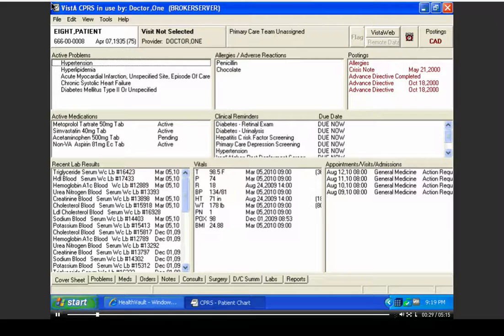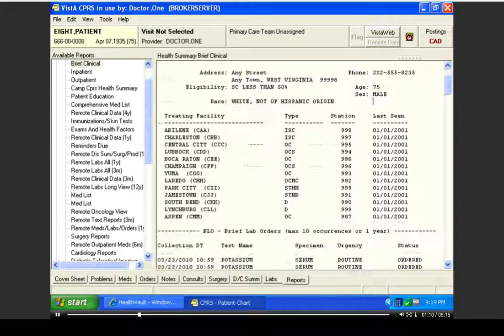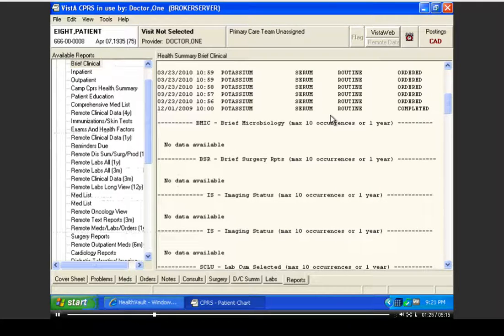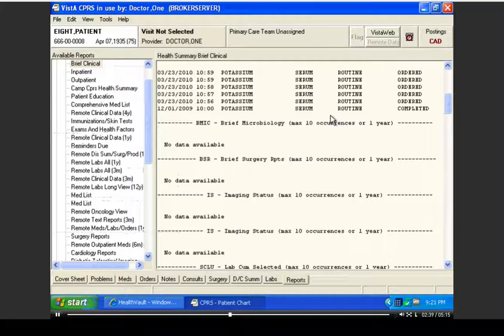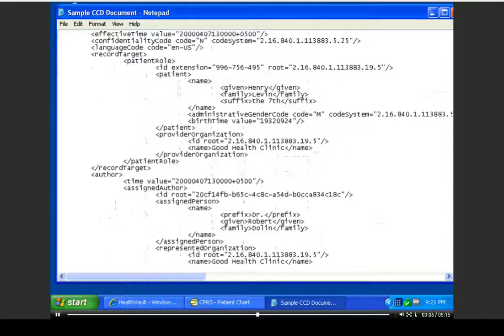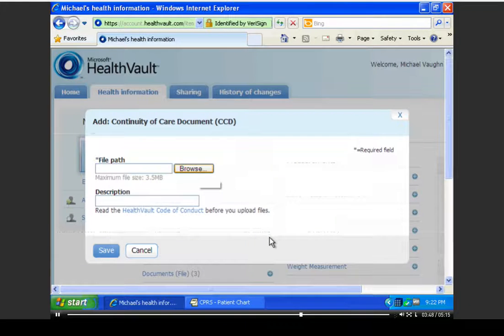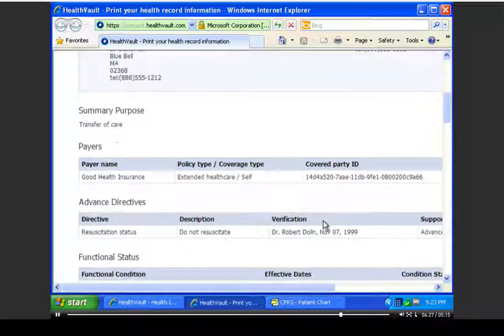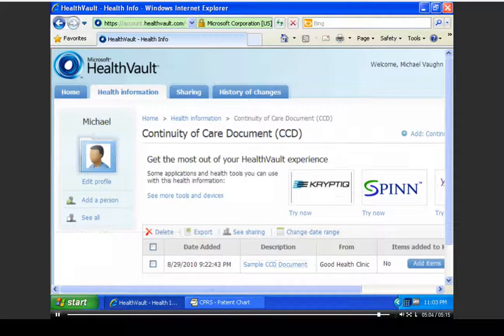HITC Lesson 3 Activity video